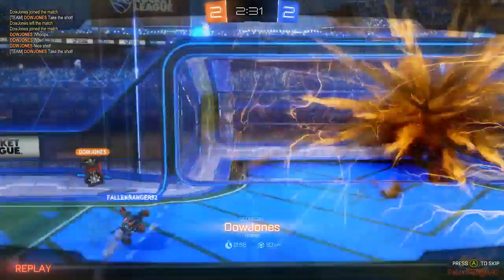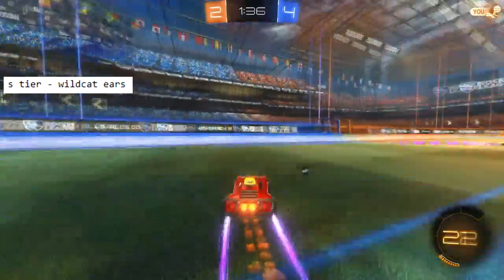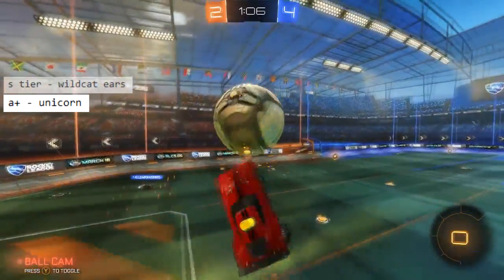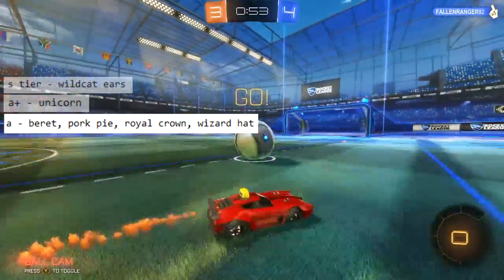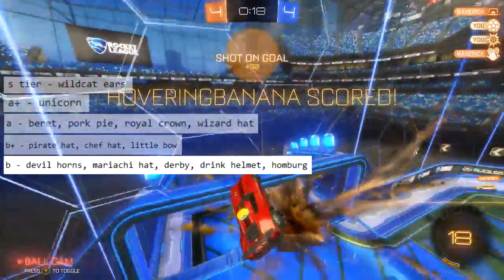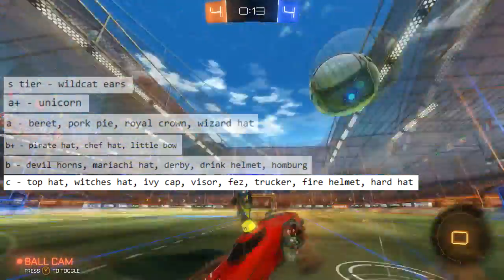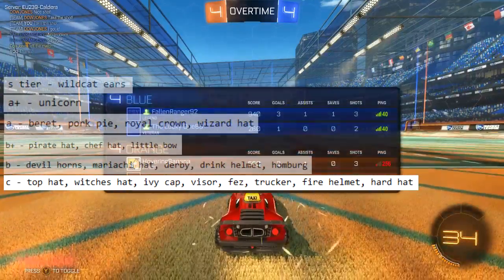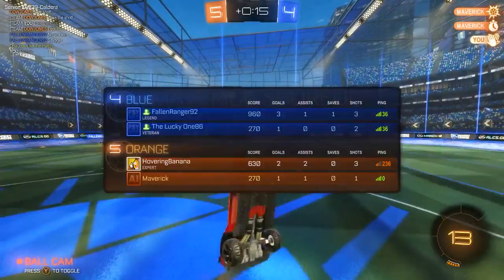Rocket League Topper Trading Guide + Tier List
Introducing my painted topper trading guide! In this video, I discuss if topper trading is viable and if I suggest it, some methods to profit from painted toppers, and finally list my tier list.

Having traded several hundred toppers and making a few hundred keys profit from them, I definitely feel painted toppers are underrated and can be a good area to expand into for trading.